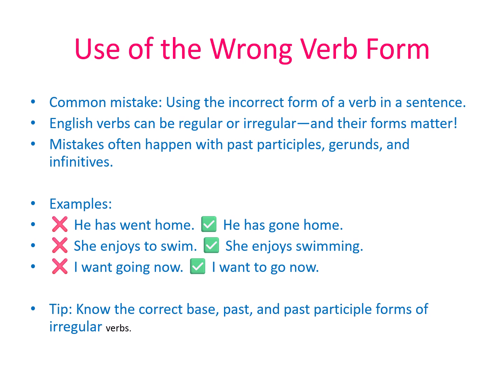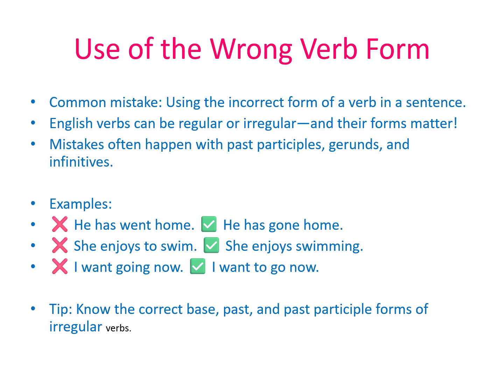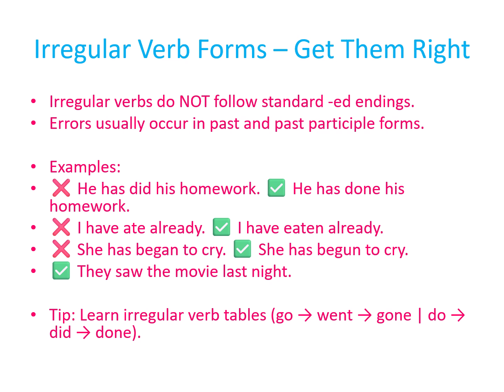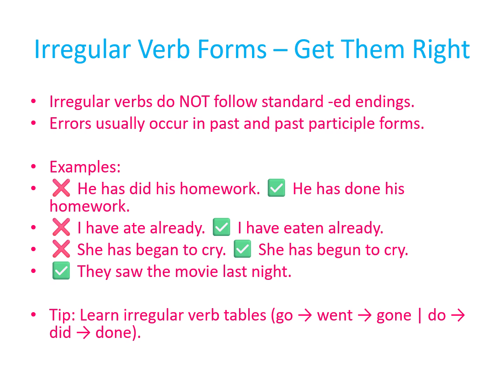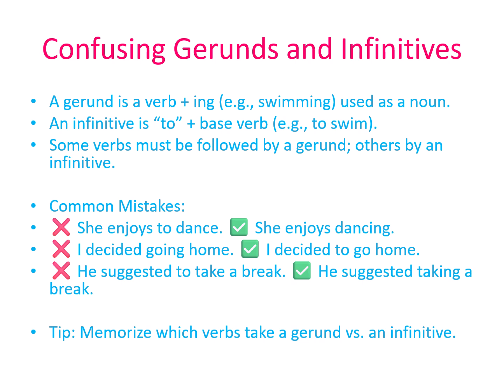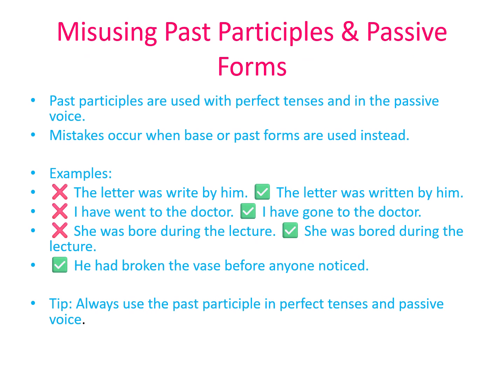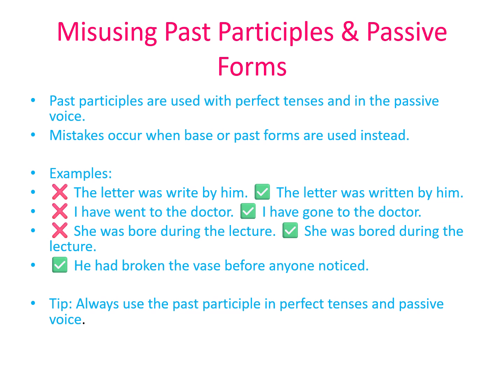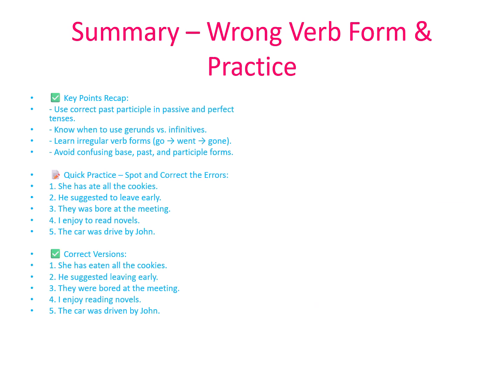MOST FREQUENT MISTAKE IN ENGLISH - USE OF WRONG VERB FORM